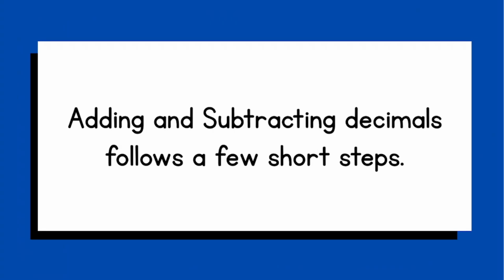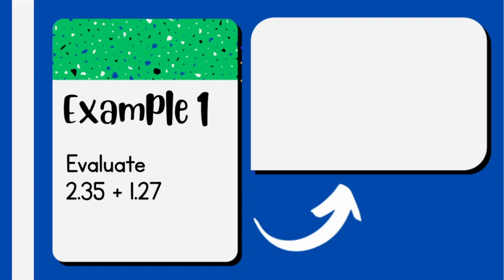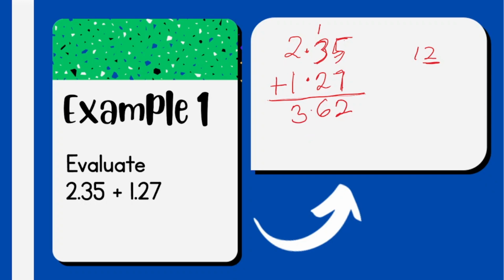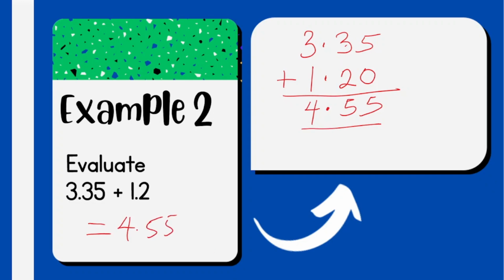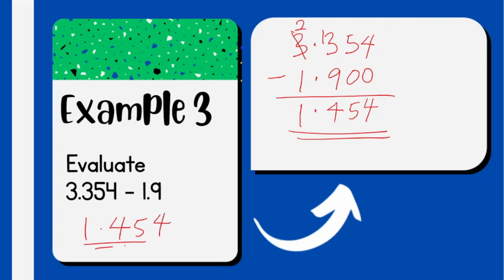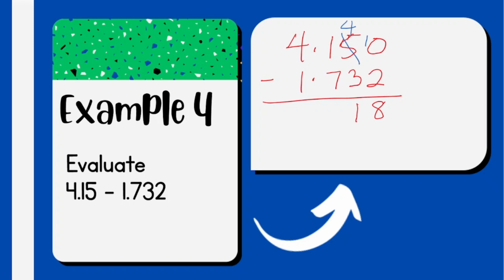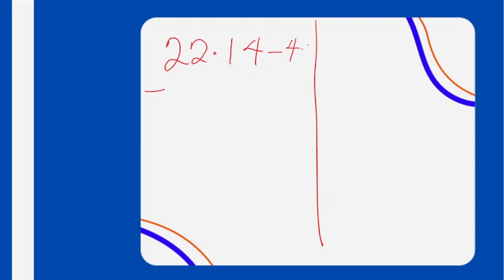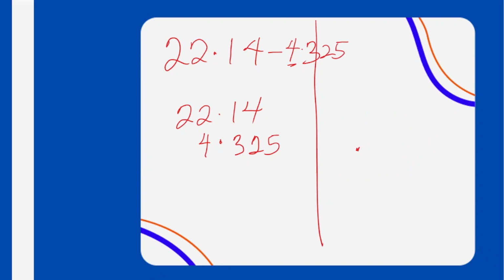Addition & Subtraction Of Decimals